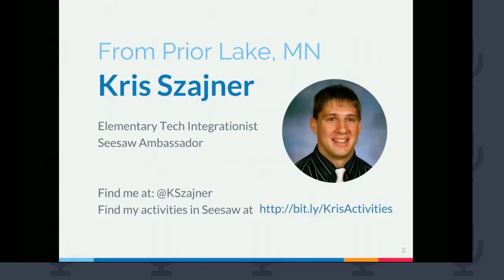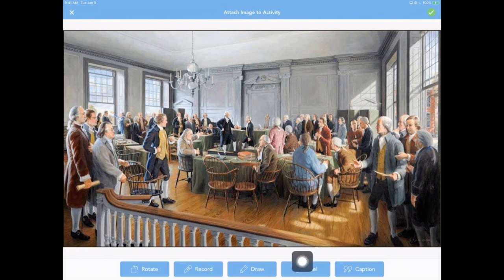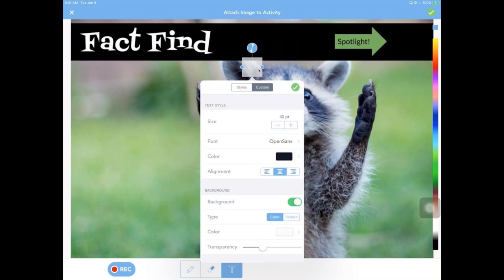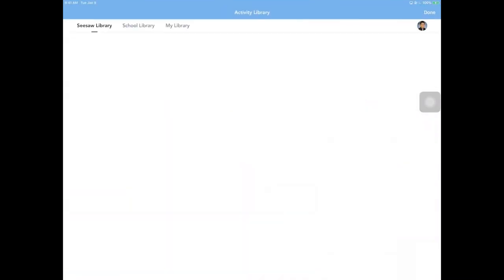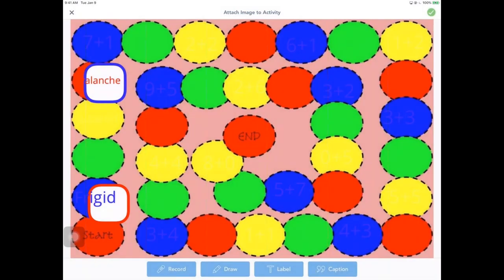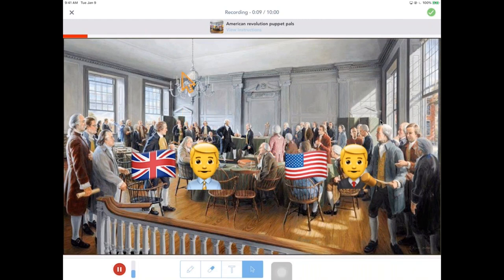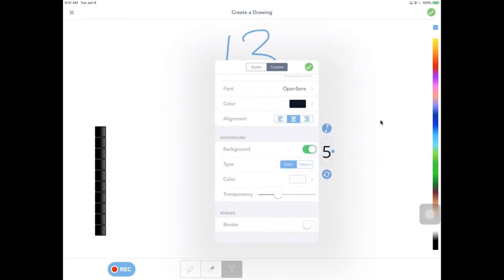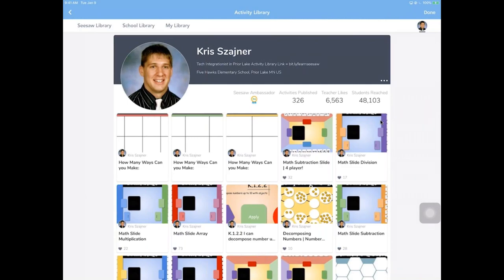Level up your Seesaw activities - PD in Your PJs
Let’s explore amazing activities to ignite creativity, collaboration, and personalization within your classroom. Technology integrationist Kris Szajner will share ideas you’ve probably never seen before. Not only will you leave with student-ready templates, but you will learn how these activities are created allowing you to transfer innovation into any lesson! This session is geared toward educators who have already shared Seesaw activities with their students and are ready to dive deeper.